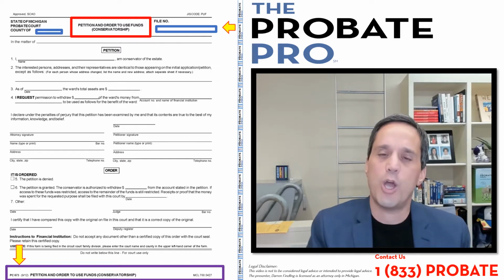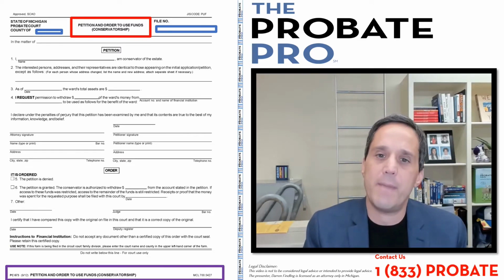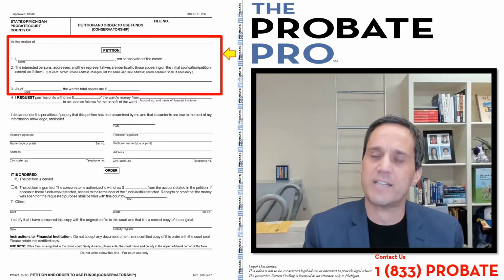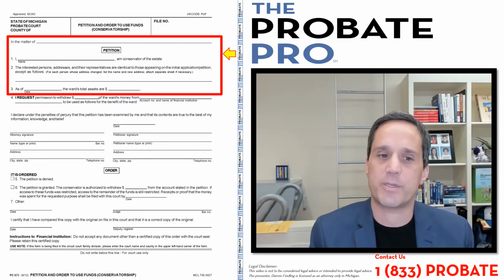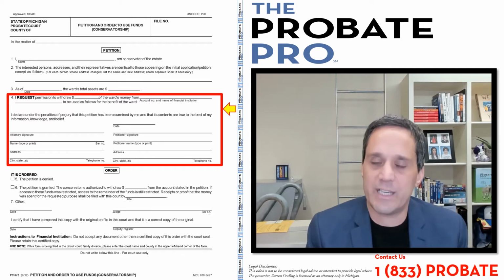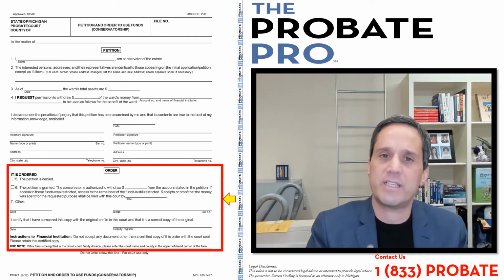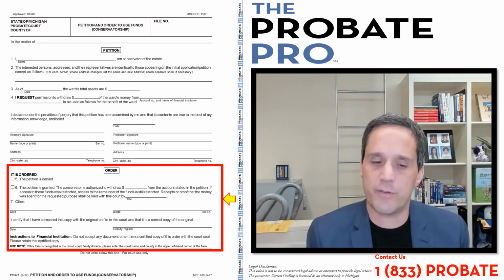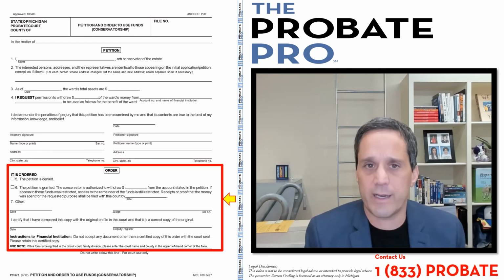Petition for Use of Funds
Darren Findling of The Probate Pro discusses the process of requesting money from a restricted conservatorship account with a Petition for Use of Funds.

Addresses:

Michigan Office:
414 W. Fifth Street

Illinois Office:
1525 East 53rd Street, Ste 439

Florida Office:
941 West Morse Blvd., Suite 100